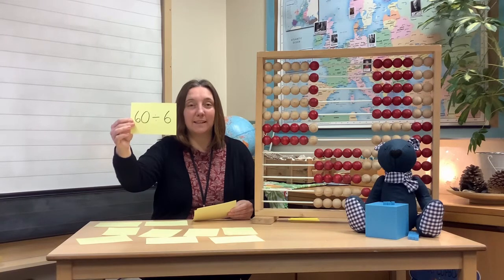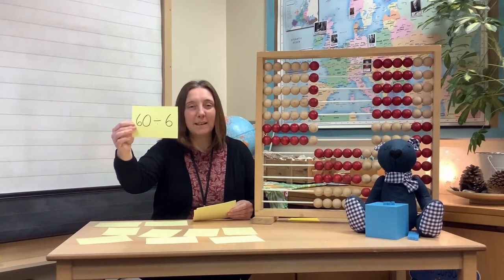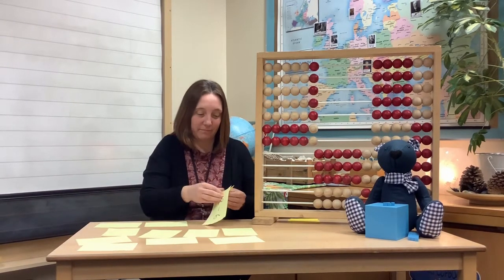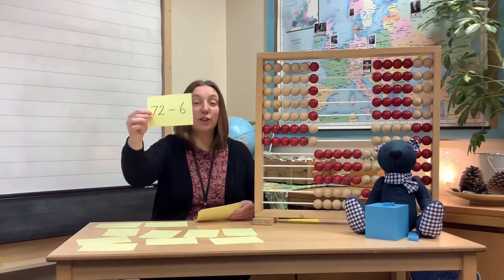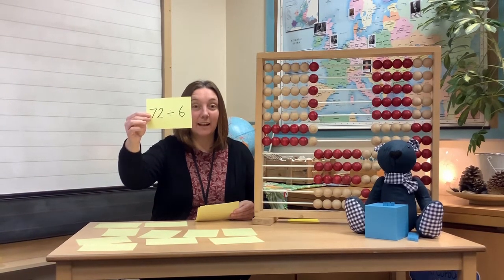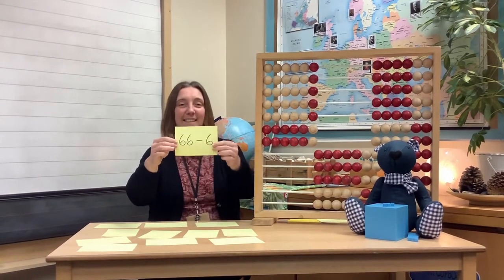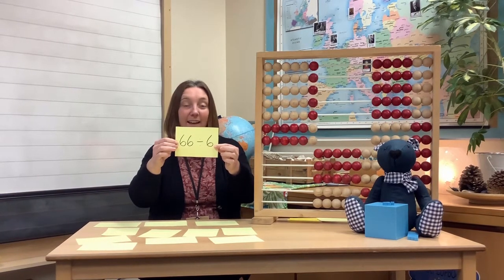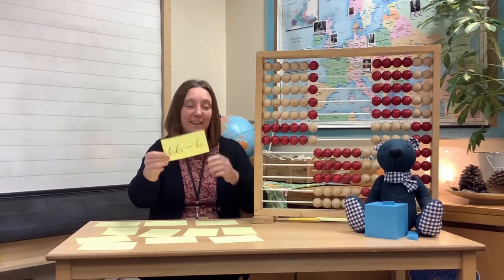Mental Maths - The Six Times Table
Watch this video each day this week to help learn multiplication facts.